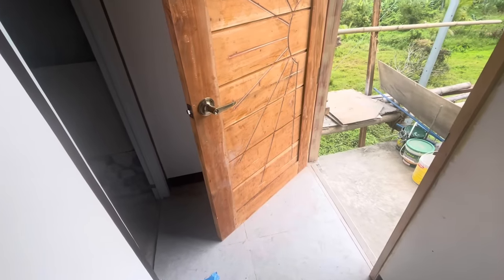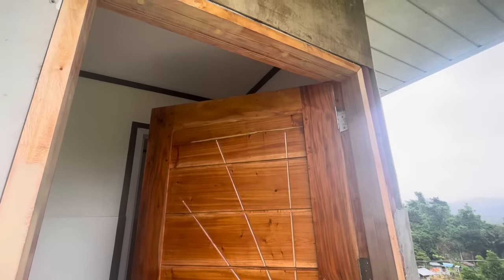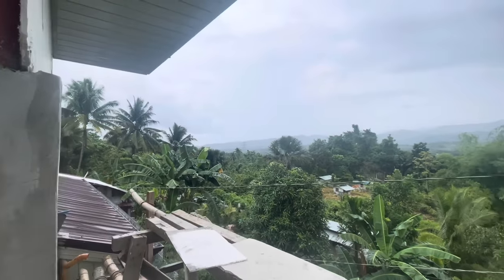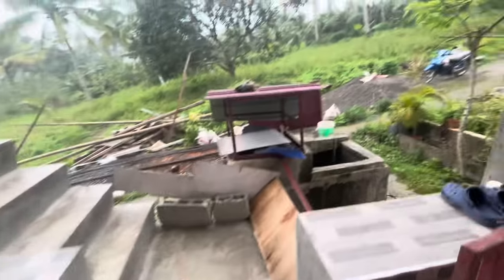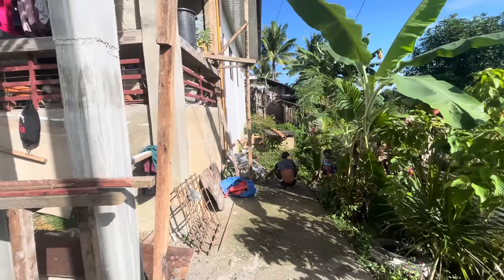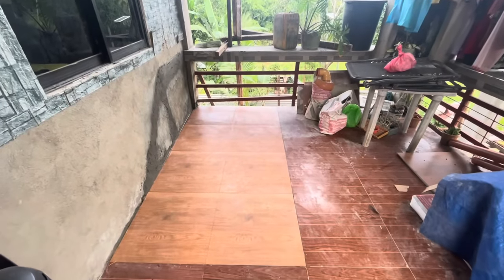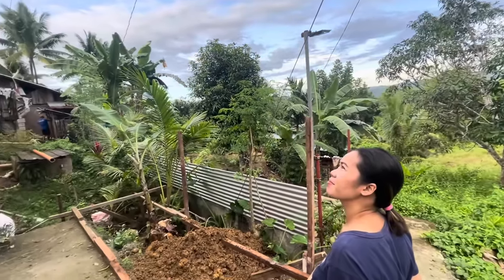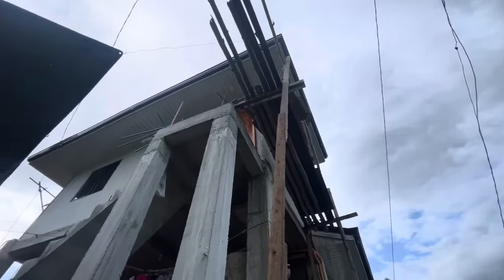Starting the terrace - bathroom finished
During the covid pandemic (2 1/2 years) I was in a province in the Philippines. While there we built over 25 C.R's (toilets) and built and repaired many homes and distributed food and other essential items thanks to this youtube channel and the subscribers. The story was featured on the tv network GMA, once with Atom Araullo and another with Jessica Soho, here are the links

▶ If you can't watch the Jessica Soho in your country you can view it

New Guitar + concert and other gifts for Luciano (Guitar player who hasn't walked in 20 years)

Medical help for Marie Fe. Marie Fe couldn’t afford medical care and now she can’t walk -